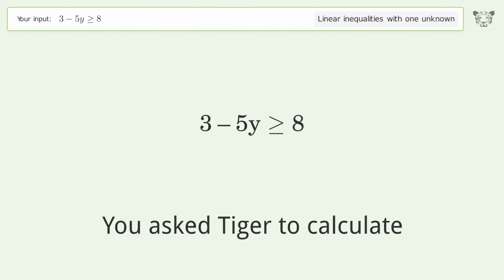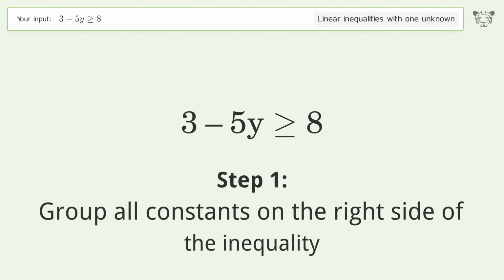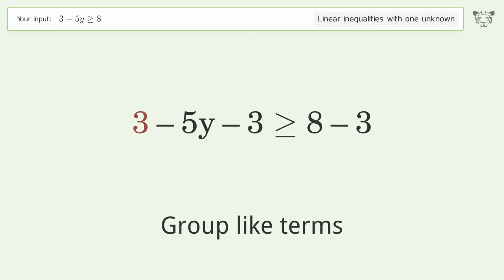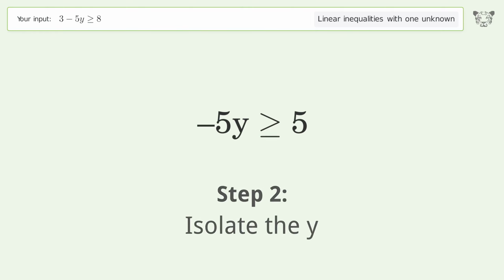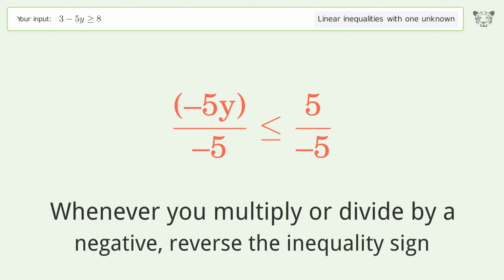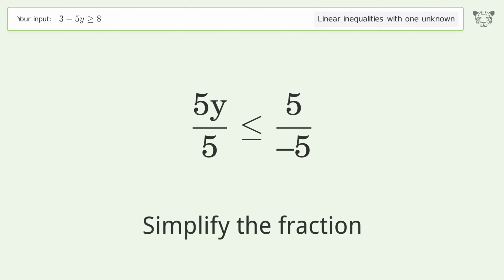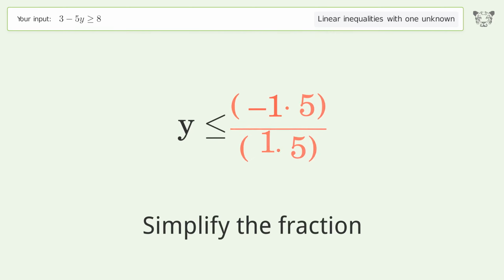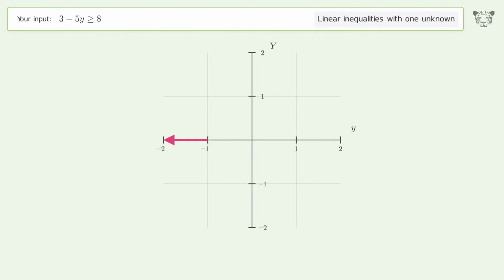Solving Linear Inequalities: 3-5y is Greater Than or Equal to 8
Struggling with 3-5y is Greater Than or Equal to 8? Watch our step-by-step video on Tiger Algebra to master this linear inequality effortlessly. Also, check out for more tips and tricks